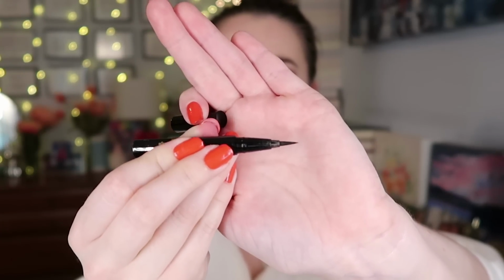JUNE 2020 EMPTIES | Products I've Used Up #71